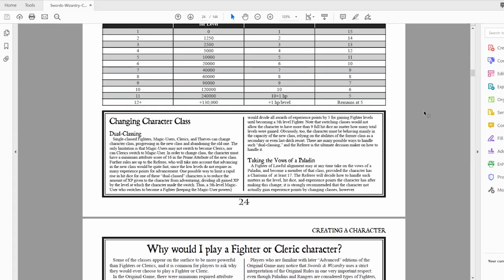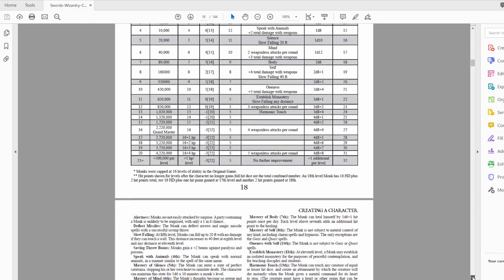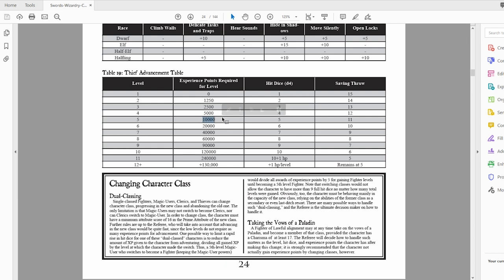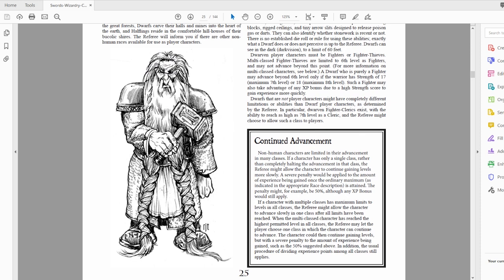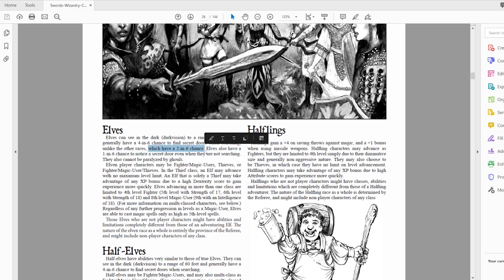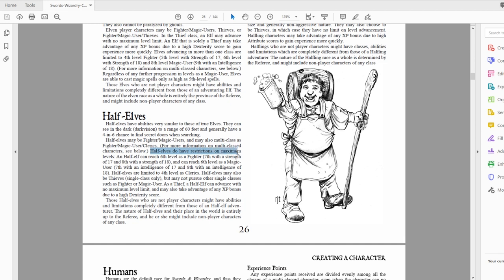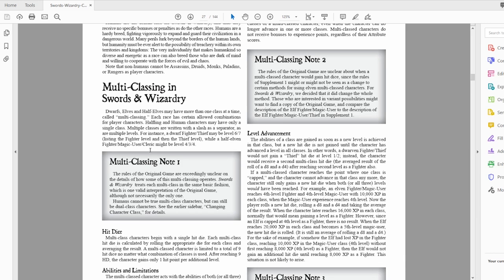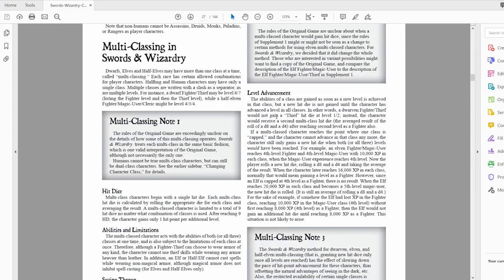Swords & Wizardry 101 with Professor Ben! | Section #2: Races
In today's video, I continue another series on the FGG YouTube channel! I will be going through the Swords & Wizardry: Complete Rulebook, and I will teach all of you beautiful people how to play the game! Today's topic is race in S&W! :)

Frog God Social Medias

Ben Barsh